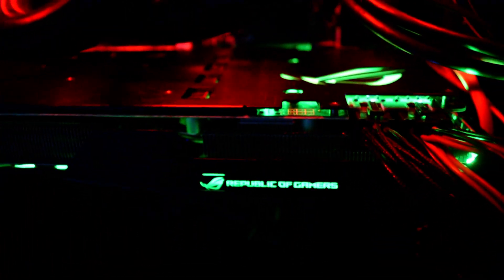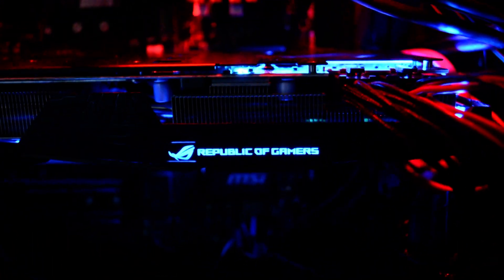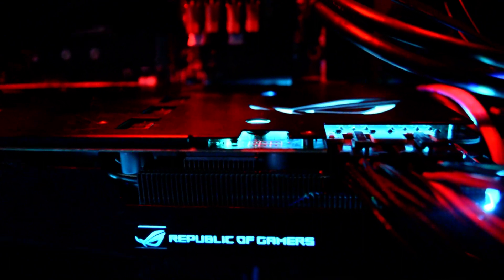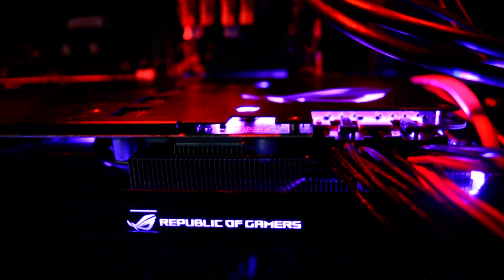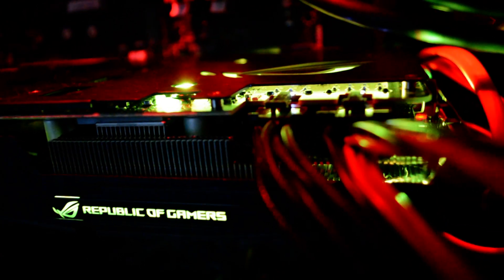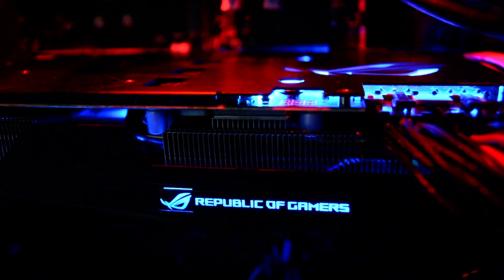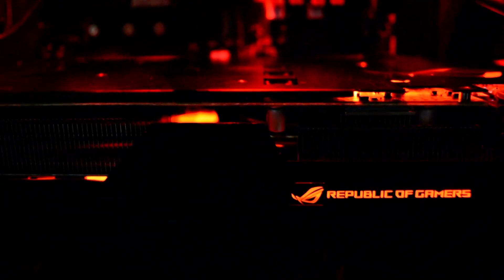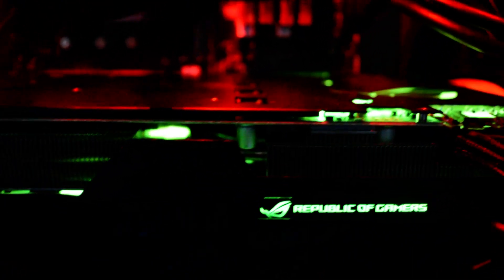SMASH UPDATE!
What's up guys, I just simply wanted to update you all with why uploads have been limited these days. Live stream coming soon!

If you'd like to help me create better, more professional content, feel free to donate! Any amount is greatly appreciated, even something as simple as $1! Thanks in advance!

We have plenty of videos for your entertainment!